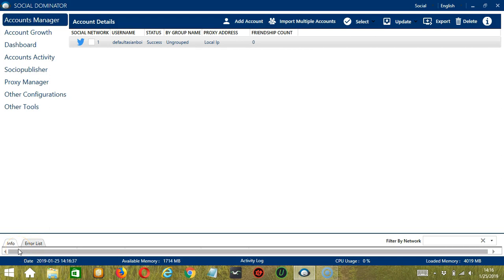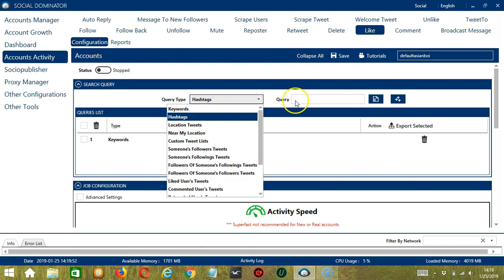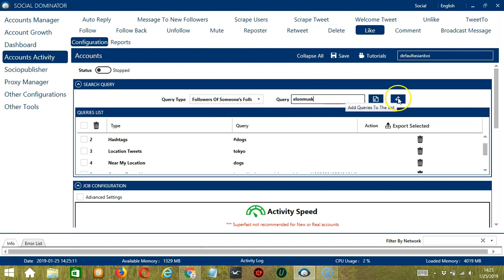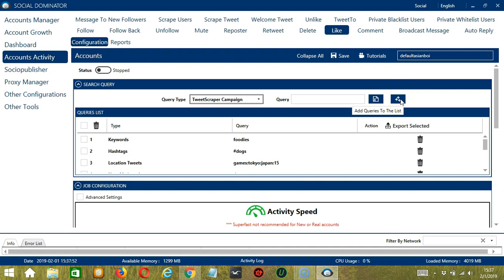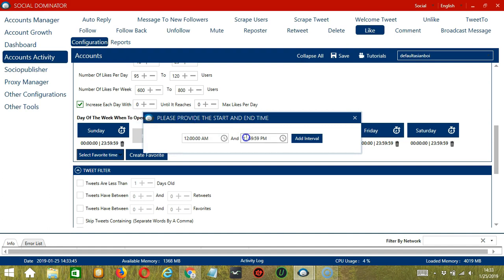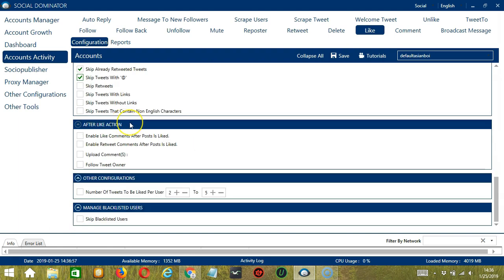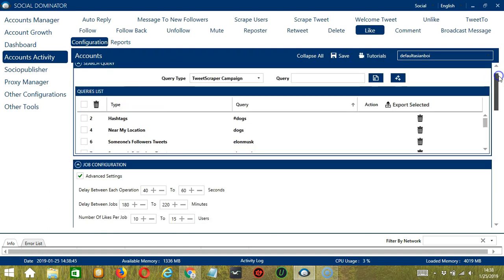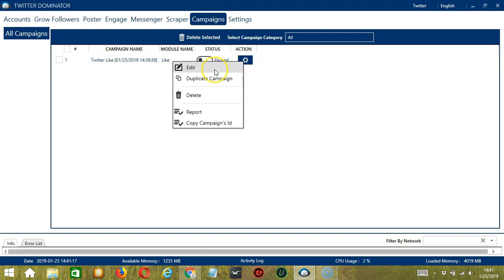How To Auto Like On Twitter Using Socinator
Find excellent tweets in your niche and automatedly like them to begin new social contacts and kickstart your accounts’ growth.